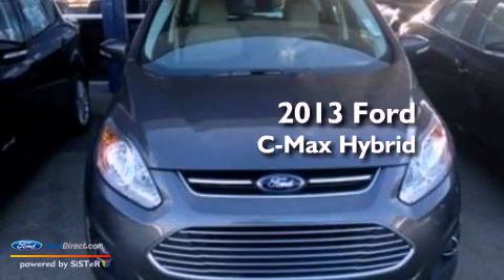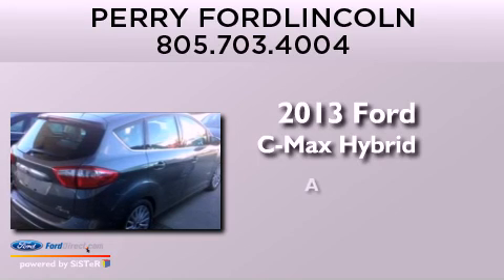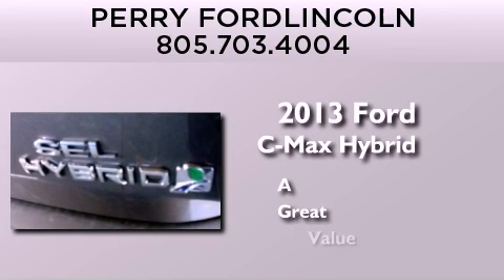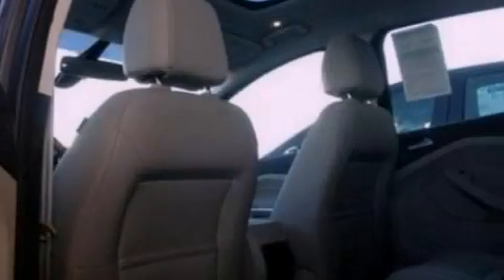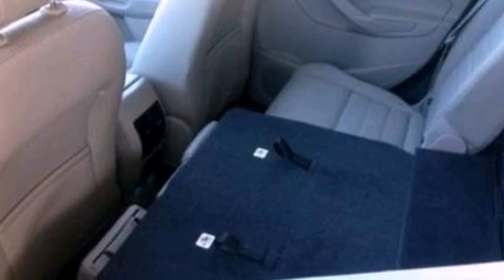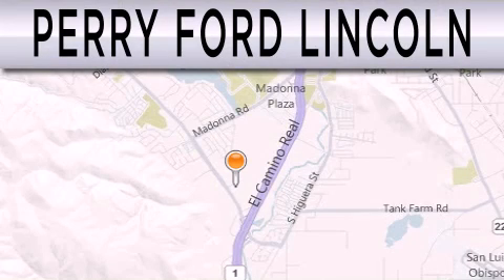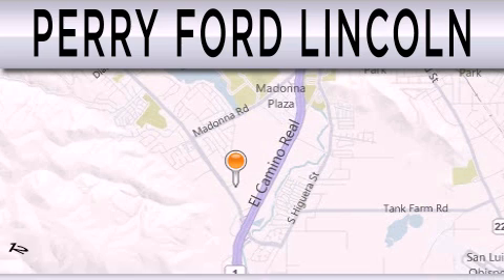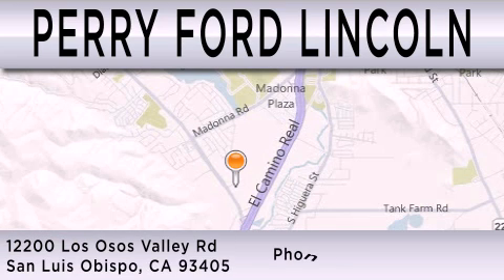2013 Ford C-Max Hybrid San Luis Obispo CA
Year : 2013
 Make : Ford
 Model : C-Max Hybrid
 Engine : 2.0L I4 16V MPFI DOHC
 Trans . : AUTOMATIC CVT
 Exterior : STERLING GRAY METALLIC

 Stock : 113219

 12200 Los Osos Valley Road